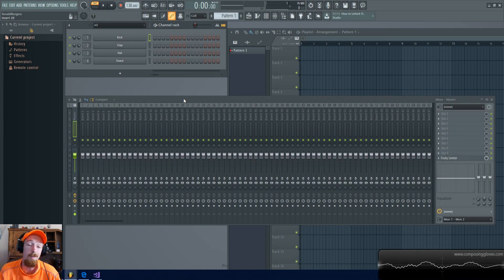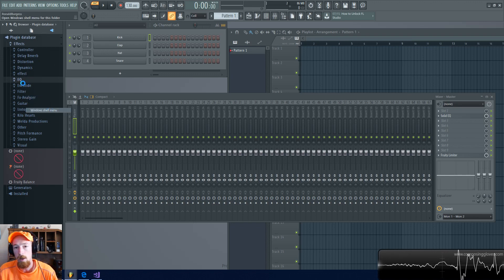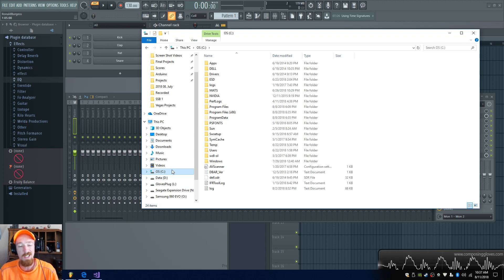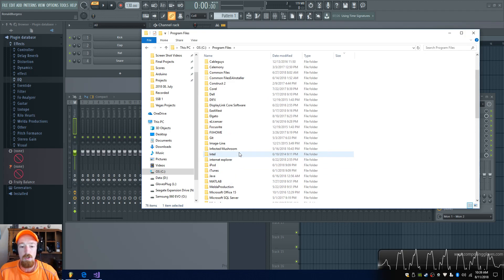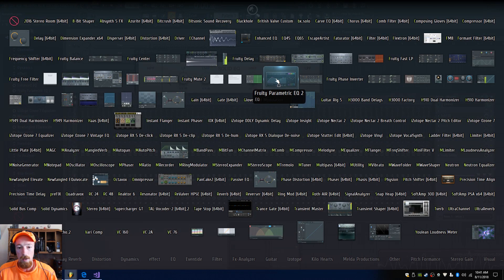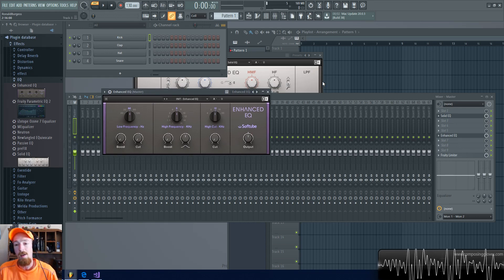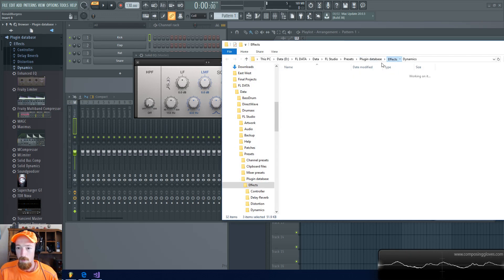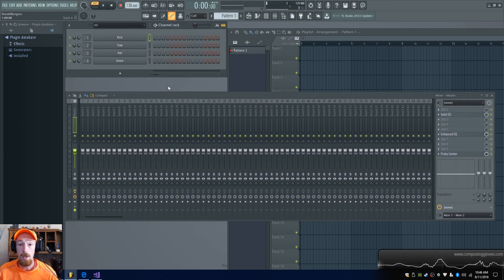How to Delete or add plugs to FL Studio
We look at deleting plug-ins from FL, deleting them from your computer, adding them to FL, and the various ways FL indexes your plugs so you can look em up quick.